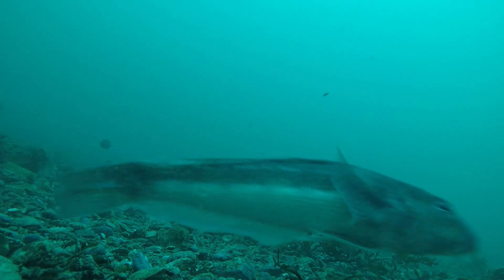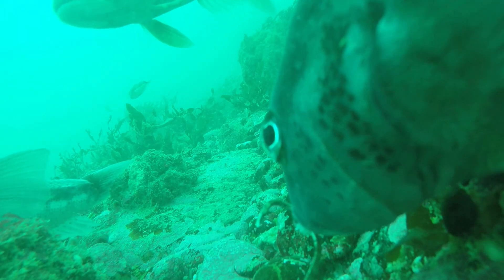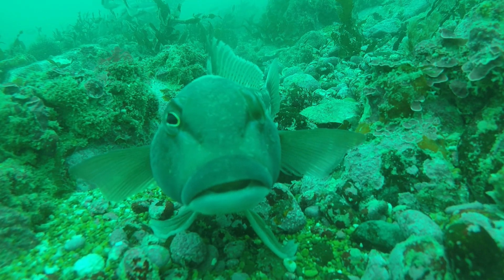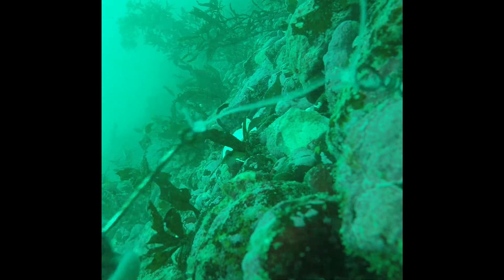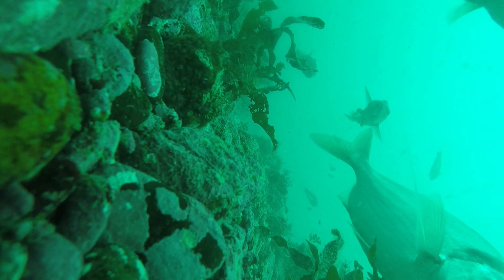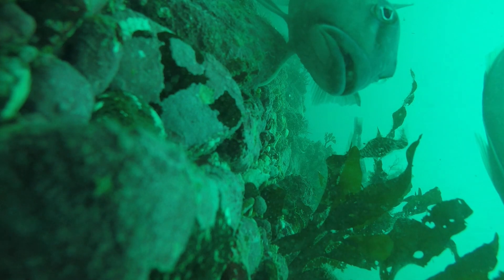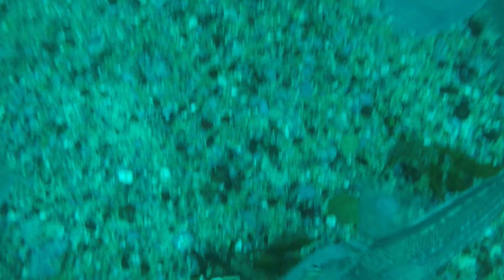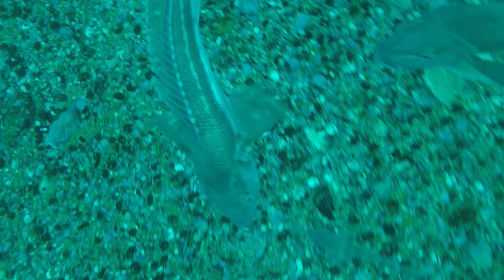We sent a camera to the bottom of the ocean!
We sent a camera 20+m down to the bottom of the ocean to see the fishlife!
Bluecod, Wrasse and Tarakihi